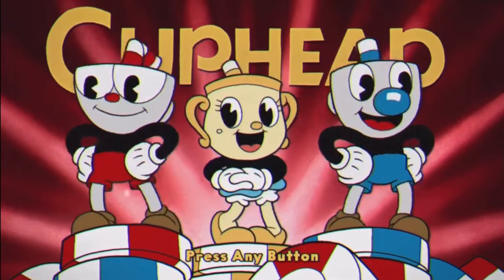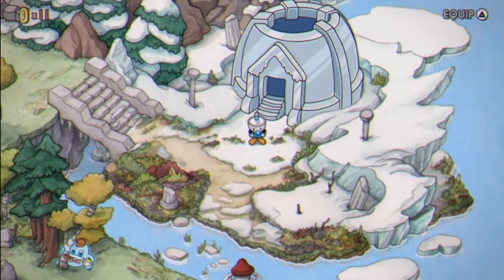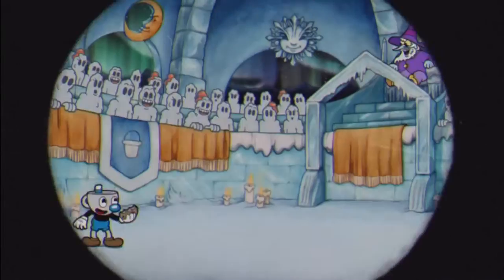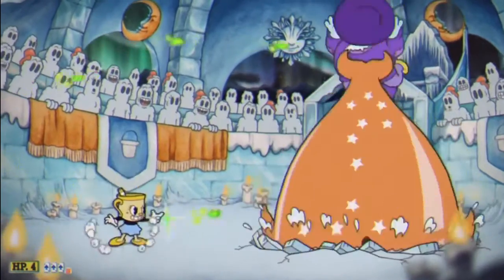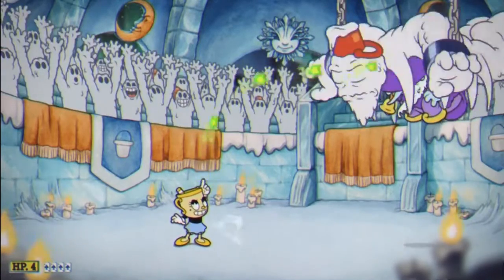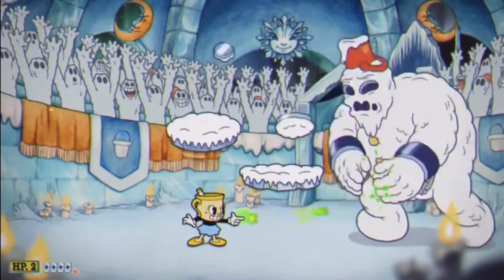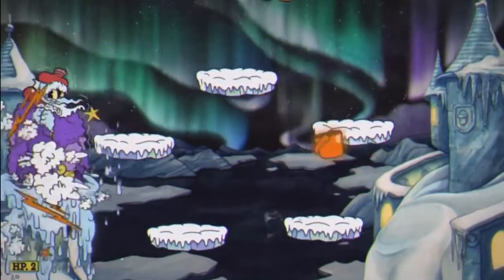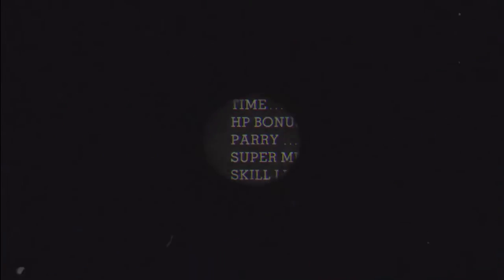Cuphead DLC Gameplay/Walkthrough “Snow Cult Scuffle” P4…